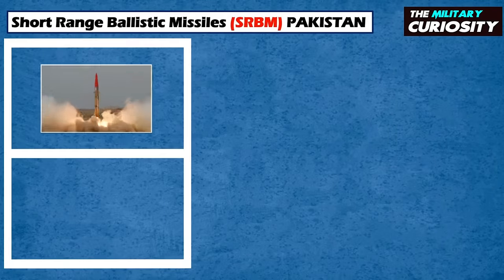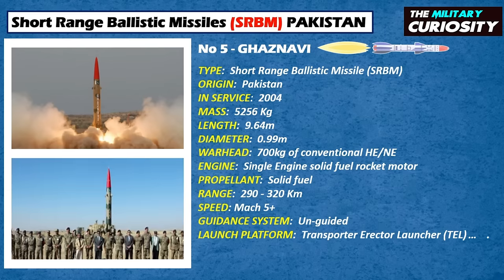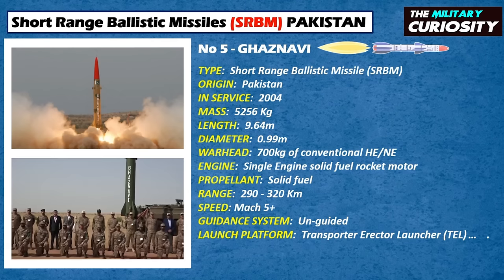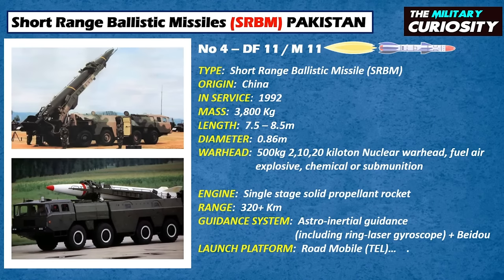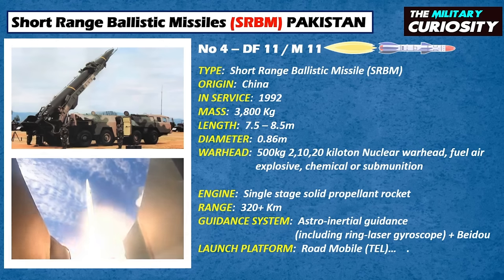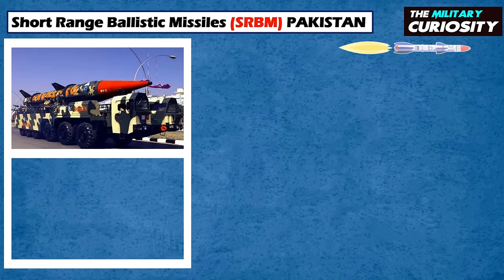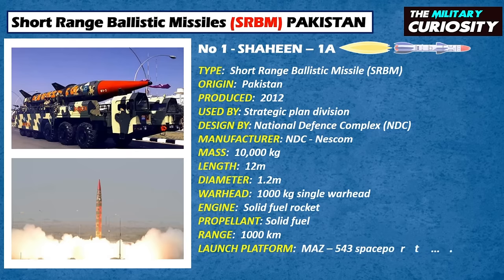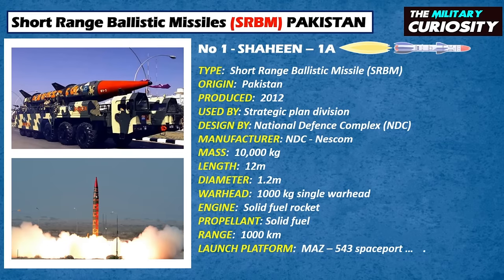Pakistan's Short Range Ballistic Missiles (SRBM)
Pakistan is likely to remain focused on developing and improving short-range ballistic missiles and cruise missiles. For the past several years, Pakistan has been testing several types of cruise missiles, including the Babur, which has a range of 700 kilometers with a 300-kilogram payload.
Pakistan also has been focusing more attention on its short-range, nuclear-capable ballistic missiles, including the Nassr.

But today, in Pakistan’s Missile Series Video #2, we will see the Short-Range Ballistic Missiles of Pakistan.